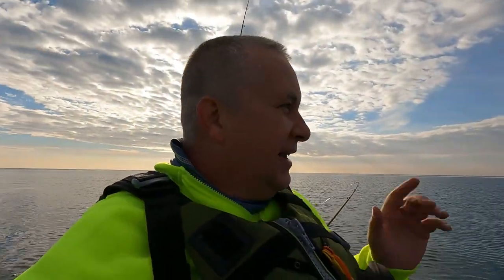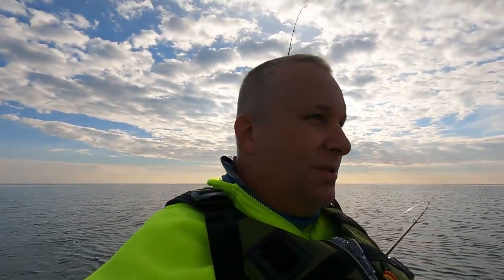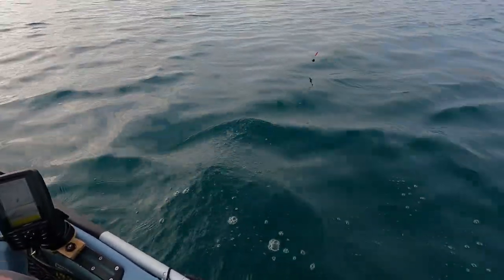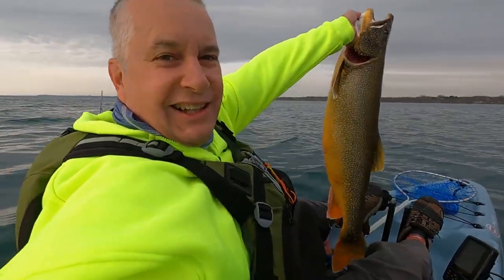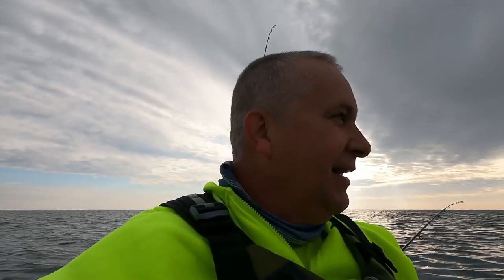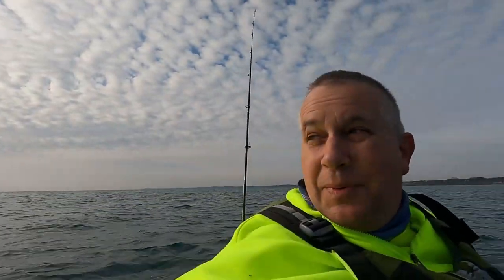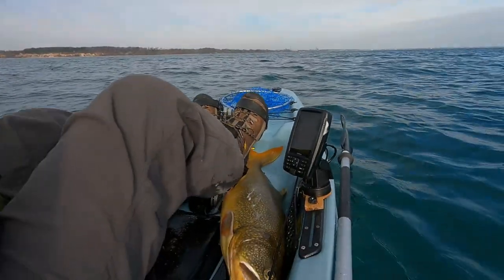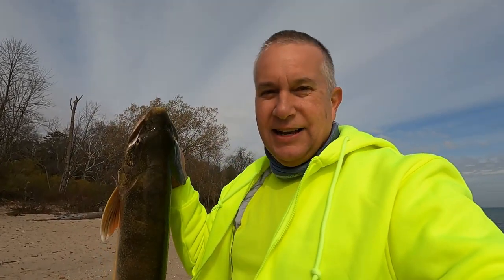35 inch Lake Trout in a Hobie Passport 12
Fall fishing trip targeting Lake Trout, fishing from the Hobie Passport 12.